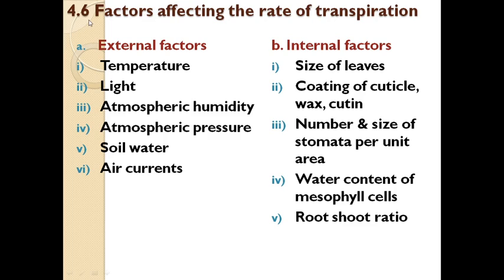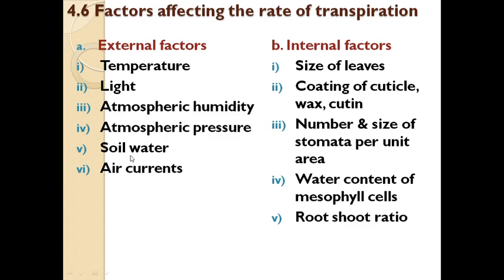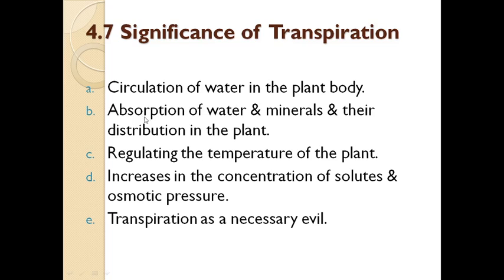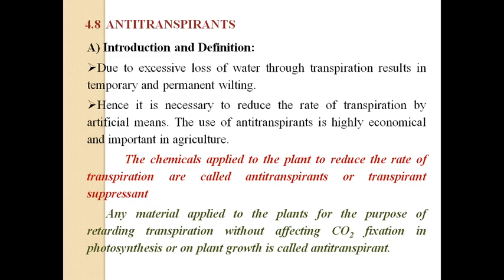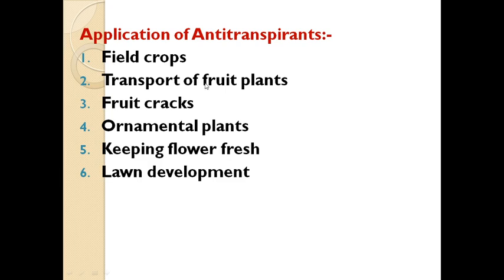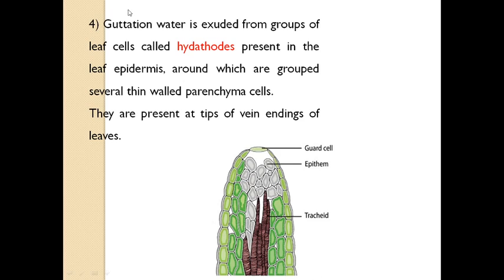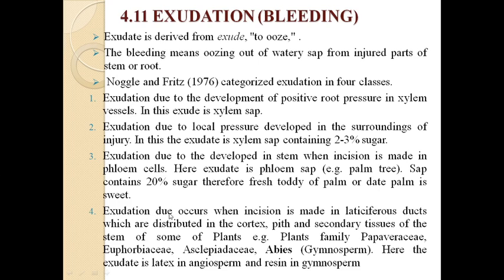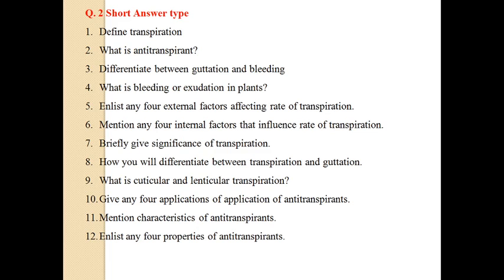S Y Bsc | Chap 4 | Transpiration| factors affecting , significances, antitranspirants, gutation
Smt. M R Bhamare |  S Y BSc |  BO232 | Plant Physiology
Chap 4 : Transpiration
Factors affecting , significaces, antitranspirants, gutation